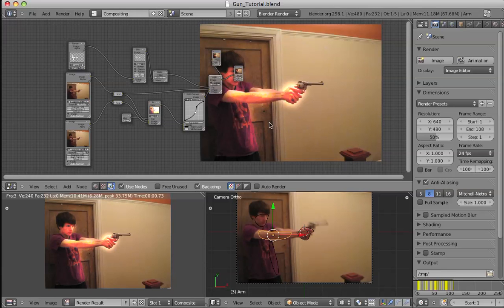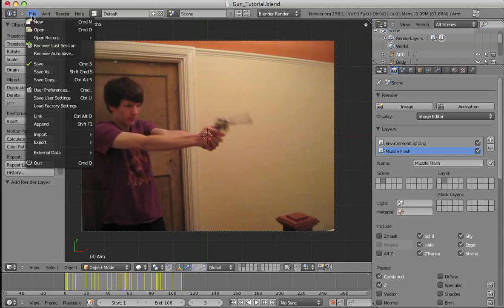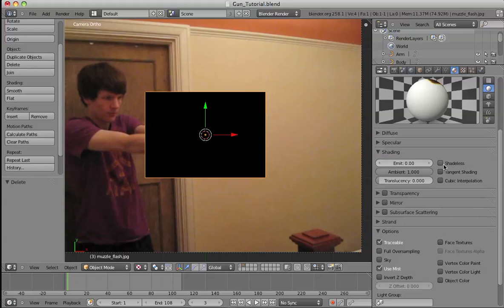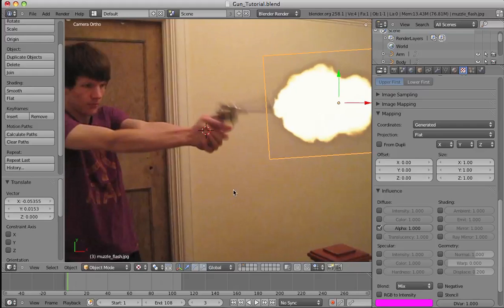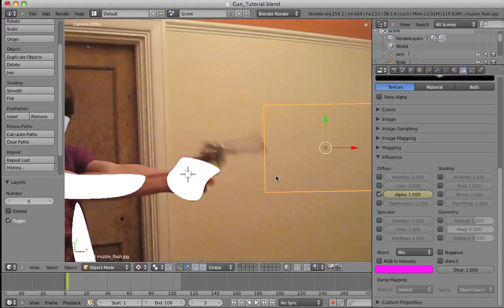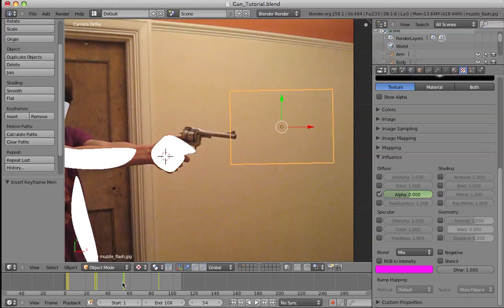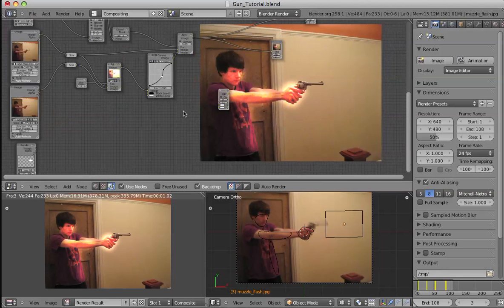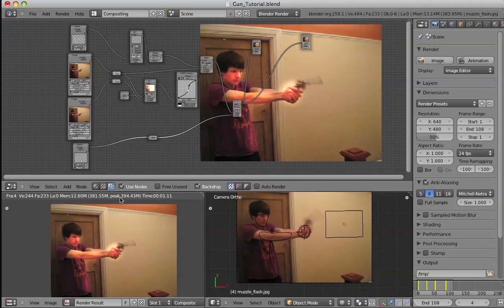Muzzle Flash on to video footage in Blender 2.58a Part 5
This tutorial is now outdated, as Blender has been updated quite a bit. I have taken down the files that originally where available to download. However concepts shown in this tutorial are still relevant.

In this tutorial learn how to add a muzzle flash to footage with correct lighting and add smoke. Everything is done in Blender.

Get Blender for free here: Blender.org